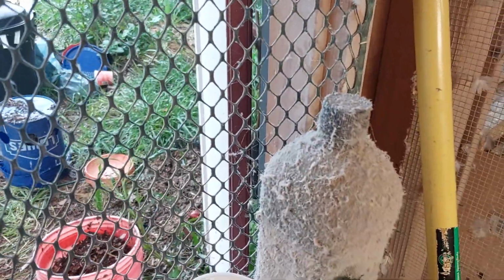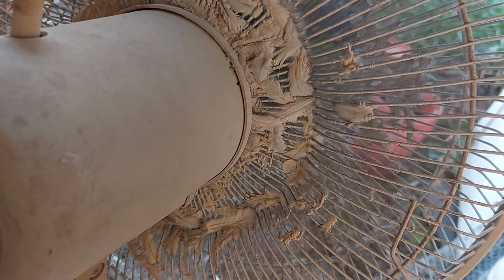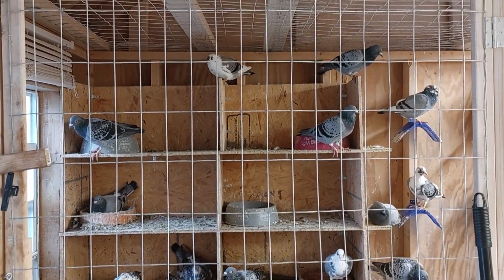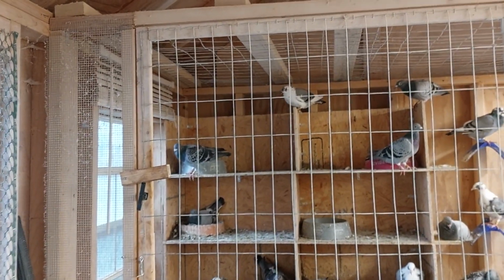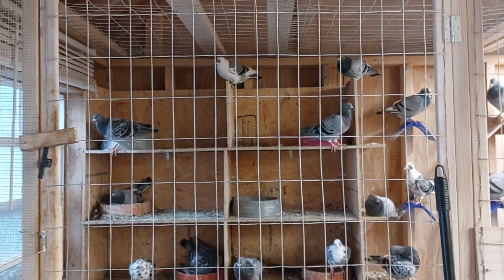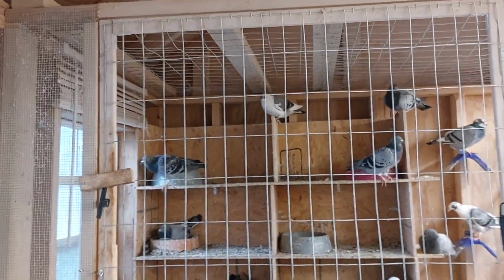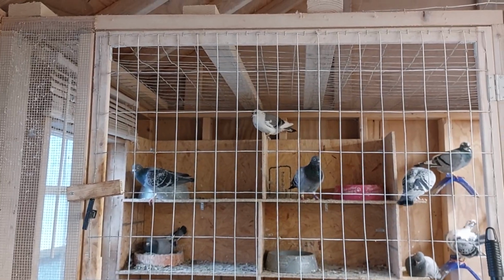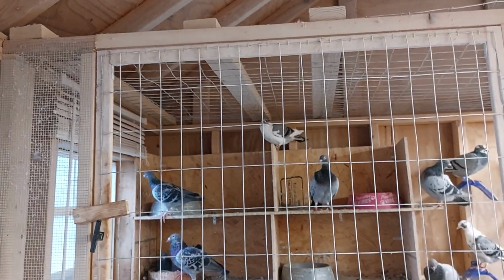pigeon fanciers lung and safety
Any dust or particulates are bad to get in your lungs. Feather dander and dried bird droppings are worse.

Be safe
Use a kn95 or better if stirring up dust, and an actual respirator if doing things like using a leaf blower